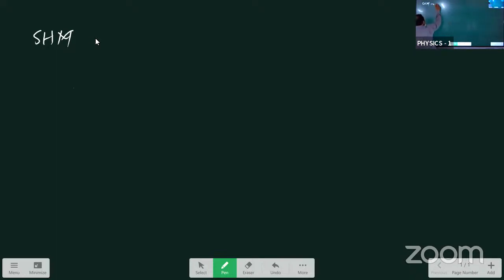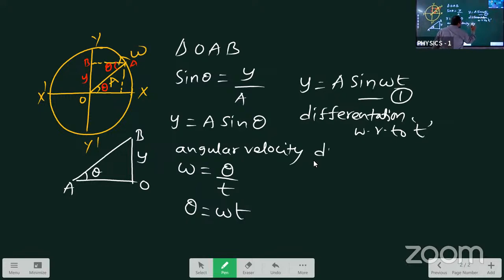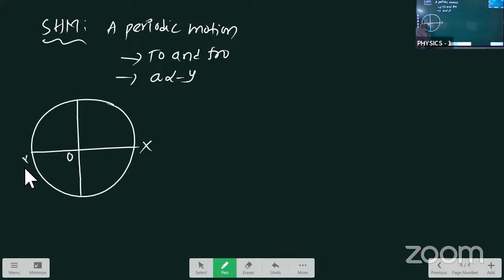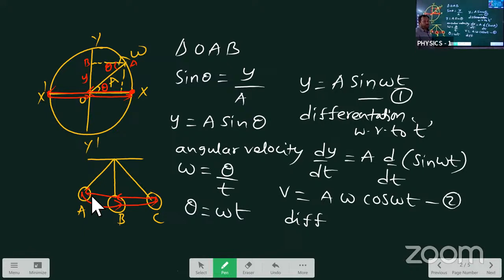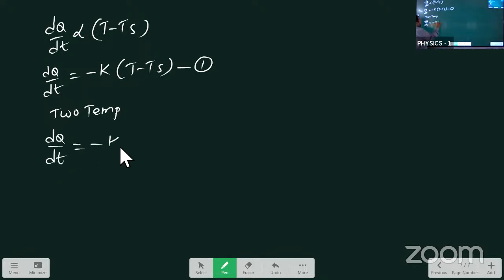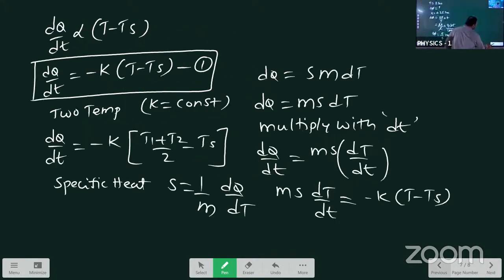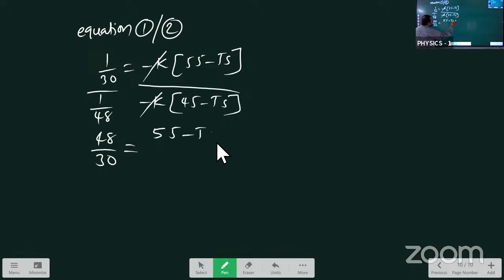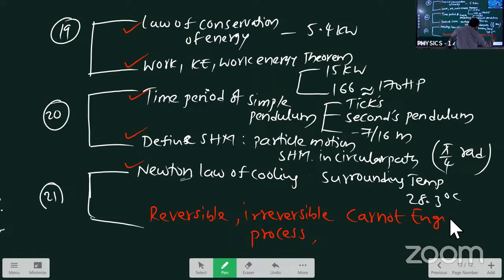PHYSICS 1ST YEAR - SIASAT- MS INTENSIVE SUPPLEMENTARY COACHING 25-05-2023